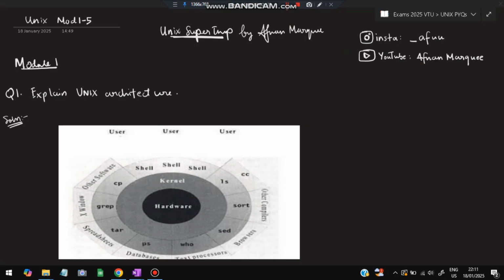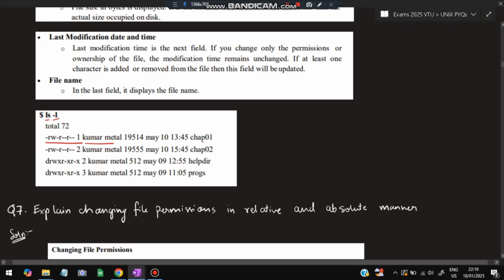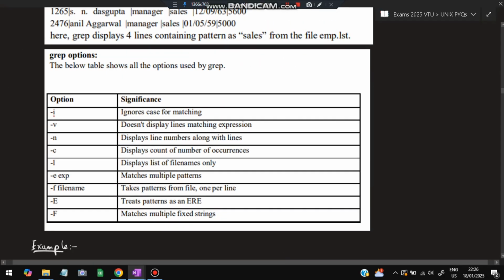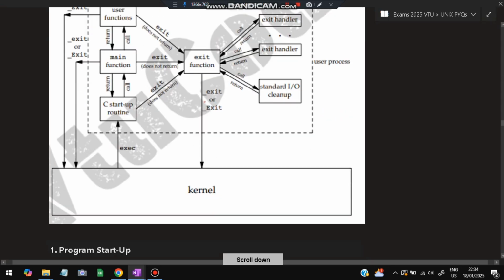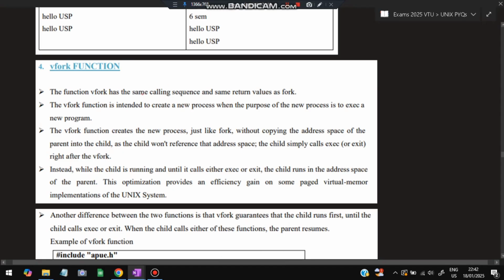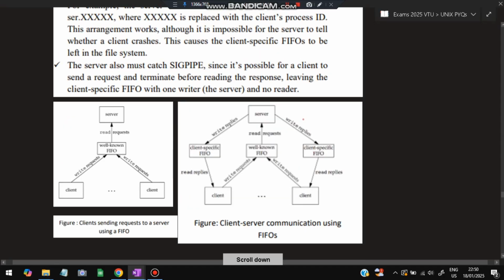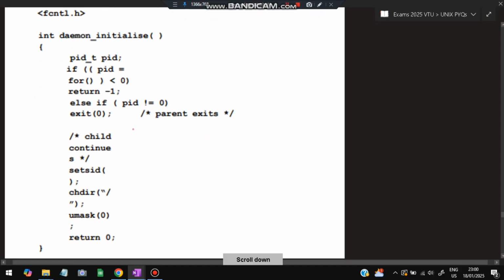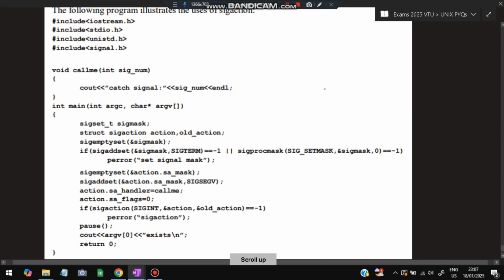UNIX SUPER IMP 2025 VTU💯🤩| BCS515c Model Paper Solutions + PASS PACK | 22 Scheme VTU 5th SEM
UNIX PASS PACK
UNIX PASS PACKAGE

Never Miss the Most Expected Questions from Unix System Programming. In this video, learn Trends and Patterns seen in the Previous Year VTU exam papers. Selected PYQs 🎯 With Best Shortcuts | Unix System Programming | Most Expected Questions with Solutions PDF | Afnan Marquee

⌛ Time Stamps

MODULE 1
0:00 Explain Unix Architecture 🔥🔥🔥

2:32 Explain the salient features of Unix 🔥🔥🔥

3:20 With a neat diagram explain kernel and shell relationship in Unix Operating System 🔥🔥🔥

4:33 Explain internal and external commands with suitable examples 🔥🔥🔥

5:13 Write syntax and explain the following commands. 🔥🔥🔥

MODULE 2
7:09 Give the significance of ls-l command 🔥🔥🔥

8:02 Explain changing file permissions in relative and absolute manner 🔥🔥🔥

11:20 Explain the three standard files supported in Unix 🔥🔥🔥

12:50 Define Wild Cards? Explain various shell wild cards with suitable example 🔥🔥🔥

15:00 Explain grep command with all its options 🔥🔥🔥

16:09 Explain if, while, for, case in shell 🔥🔥🔥

17:52 Describe the logical operators for conditional execution 🔥🔥🔥

MODULE 3
18:40 Explain i) mkdir() ii) rmdir() iii) fcntl() with prototype and example 🔥🔥🔥

20:00 Discuss the various Unix system implementations 🔥🔥🔥

22:17 With a neat diagram explain how a C program is started and terminated 🔥🔥🔥

24:22 Explain getrlimit() and setrlimit() APIs 🔥🔥🔥

25:23 Explain setjmp and longjmp functions 🔥🔥🔥

27:08 Explain eight ways to terminate a program 🔥🔥🔥

MODULE 4
29:02 Explain the fork and vfork system calls. How does fork differ from vfork? 🔥🔥🔥

31:33 Write short note on exec() and Race conditions 🔥🔥🔥

34:38 What are pipes? What are its limitations? Write a program to send data from parent to child over a pipe 🔥🔥🔥

36:41 What is FIFO? Explain with a neat diagram client-server communication using FIFO 🔥🔥🔥

38:22 Explain popen() and pclose() functions 🔥🔥🔥

38:51 Explain wait and waitpid functions 🔥🔥🔥

MODULE 5
40:10 Define Signal? Explain sigprocmask function with a program 🔥🔥🔥

42:21 Explain Doraemon characteristics and coding rules. What is a doraemon process? Explain error logging. Write a program to transform a normal process to doraemon process. 🔥🔥🔥

46:57 Explain system(), sleep(), sigsetjmp(), siglongjmp(), sigint(), sigalarm(), kill() and sigaction() api functions with syntax and example 🔥🔥🔥